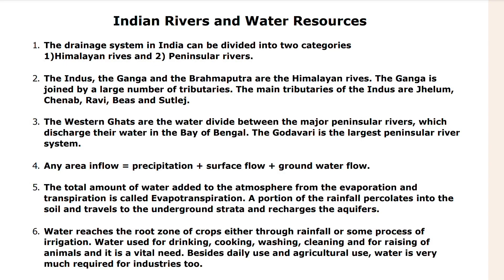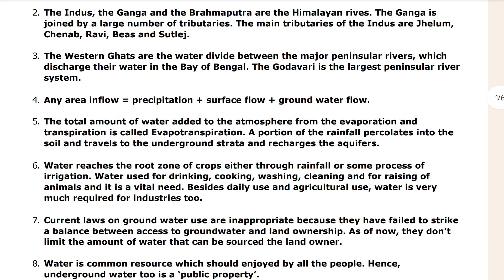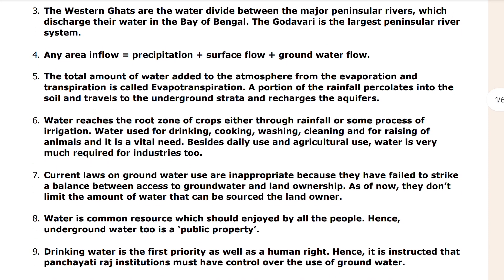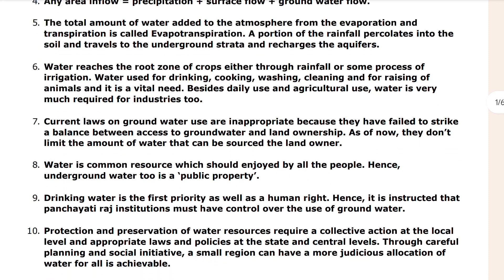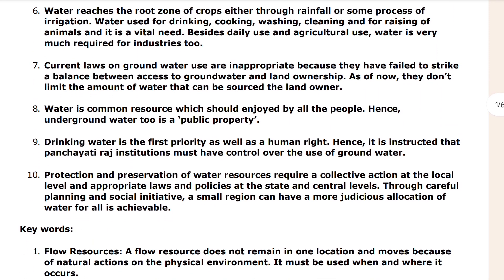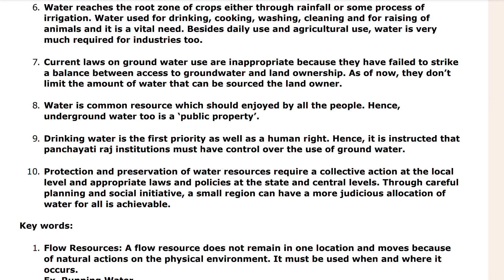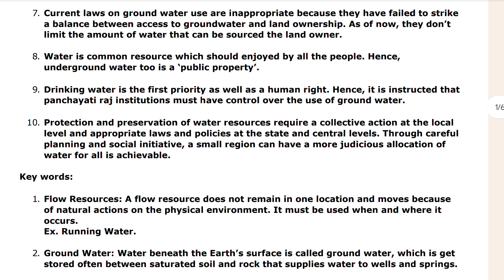10th Class Social CH-5 Indian river and water resources Question & Answer Telangana State Board.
This video is about 10th Class Social  CH-5 Indian river and water resources Question & Answer Telangana State Board.

 Chapter 5 of the 10th Class Social Studies curriculum in Telangana State Board focuses on Indian rivers and water resources. This chapter provides students with an in-depth understanding of the rivers in India, their significance, distribution, and the management of water resources.

The questions and answers in this chapter cover a wide range of topics related to Indian rivers and water resources, including:

1. **Major Rivers of India:** Students learn about the major rivers of India, such as the Ganga, Yamuna, Brahmaputra, Godavari, Krishna, Narmada, and Tapi. Questions may include identifying the states through which these rivers flow and their tributaries.

2. **River Basins:** The chapter discusses the concept of river basins and their importance in water resource management. Students may be asked to explain the significance of river basins in terms of irrigation, agriculture, and hydroelectric power generation.

3. **Water Pollution:** Students learn about water pollution and its causes, effects, and preventive measures. Questions may focus on sources of water pollution, types of pollutants, and strategies to control water pollution in rivers and other water bodies.

4. **Water Conservation:** The chapter emphasizes the importance of water conservation and sustainable use of water resources. Students may be asked about water conservation methods, rainwater harvesting techniques, and the role of community participation in water conservation efforts.

5. **Water Management Projects:** Students learn about major water management projects in India, such as dams, reservoirs, and canal systems. Questions may include the objectives of these projects, their benefits, and challenges associated with water management.

6. **Interstate River Water Disputes:** The chapter discusses interstate river water disputes in India and the mechanisms for resolving such disputes. Students may be asked to analyze a case study of an interstate river water dispute and propose possible solutions.

Overall, Chapter 5 provides students with a comprehensive understanding of Indian rivers, water resources, and the importance of sustainable water management practices. It equips them with knowledge about the challenges and opportunities related to water resources in India and encourages critical thinking about water conservation and environmental sustainability.

 Welcome to our video on 10th Class Social Studies Chapter 5 - Indian River and Water Resources Question & Answer session, as per the Telangana State Board curriculum. In this video, we will cover important questions related to the topic, providing detailed explanations and answers to help you ace your exams.

We will discuss the significance of Indian rivers, their role in water resources management, and the challenges faced in maintaining their sustainability. By the end of this video, you will have a clear understanding of the concepts covered in this chapter, ready to tackle any related question that may come your way.

So grab a pen and paper, sit back, and let's dive into the world of Indian rivers and water resources, tailored specifically for Telangana State Board students.

This video is provided by‎@Southeducationacademy   / Son of Great Magadh

I hope 😊 It's helpful for You❤
              South education academy.